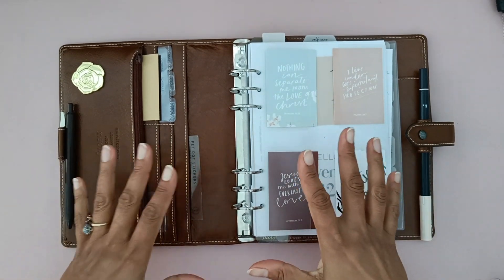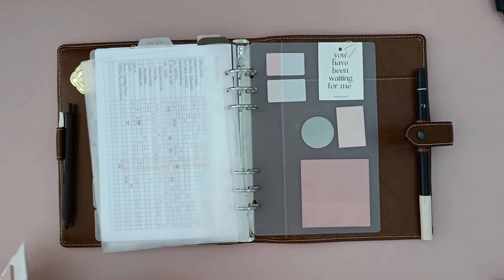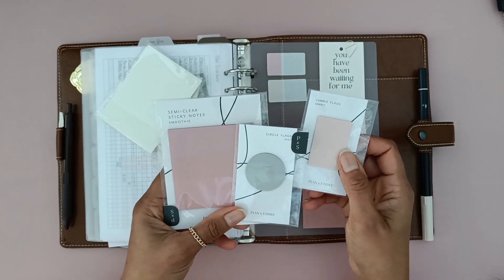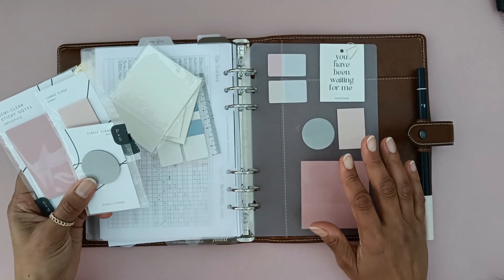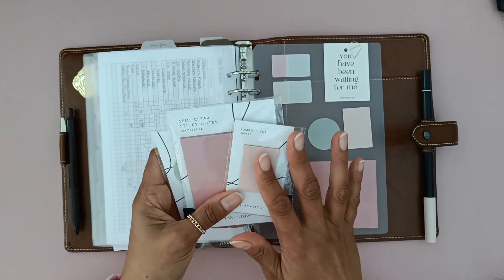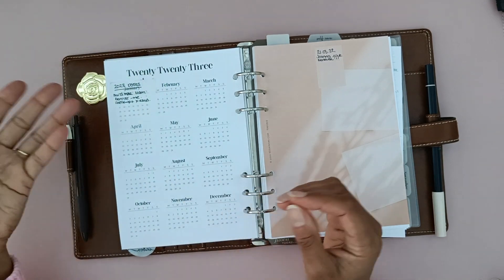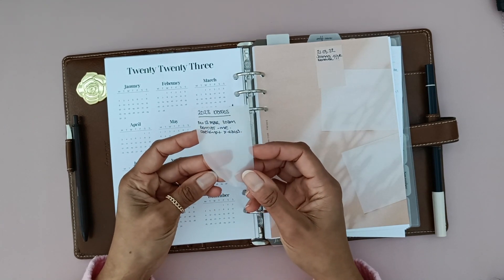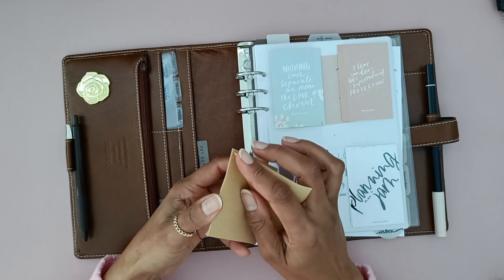Planner supplies I thought I needed but actually don't use!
Hey Planner Fam 👋 in this video sharing a few planner supplies I bought as a newbie planner girl that seamed like a good idea - but now after  nearly a year of being a fully fled planner obsessed girl I can attest to the fact that I've fallen out of love with them.

Let me know in the comments below, have you also fallen out of love with these items - or perhaps something else in your planner setup isn't getting the attention it deserves?

LINKS AND SHOUT OUTS:

Planners featured:
Filofax Malden in Ochre
Moterm Luxe 2.0 in Pebbled Pink
Moterm Luxe (original version) in Cream Croc
-- all in A5 size --

Designer transparent coloured / shaped stickies from PLANxSTOWE (I found them on Etsy)

Kraft paper stickies from Flying Tiger (I found it on the UK high street)

Clear frosted dividers from SortStuffOut (I found then on Etsy)
Crystal clear 3 tabbed task cards also from SortStuffOut (I found then on Etsy)
Clear divider labels (used on task cards) also from SortStuffOut (I found then on Etsy)

Inserts and dashboards by Keshinomi also on Etsy

If there's something I've missed just give me shout out in the comments!

Chloe x